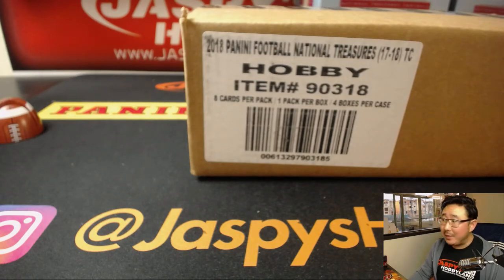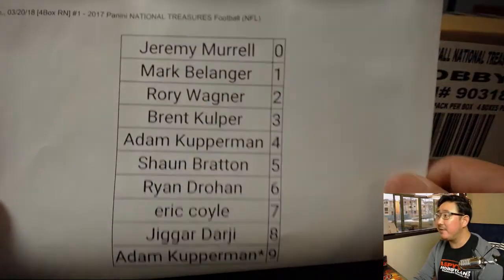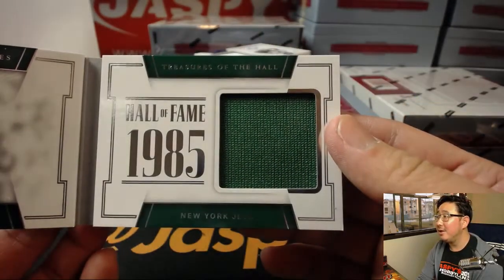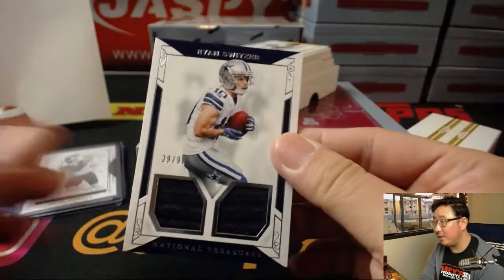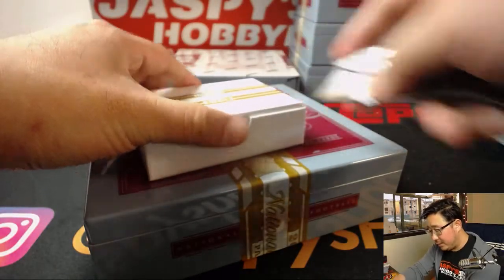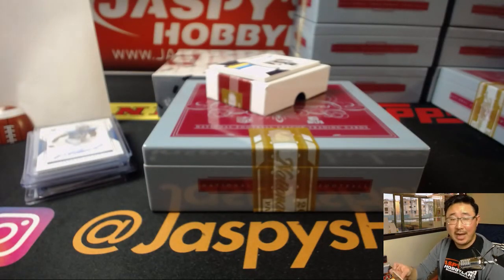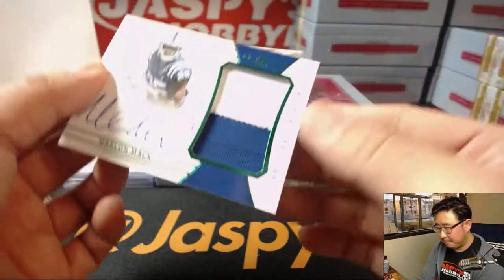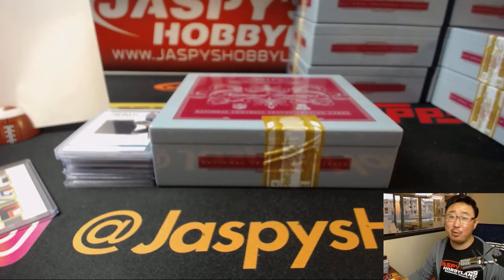We., 03/21/18 [4Box RN] #1 - 2017 Panini NATIONAL TREASURES Football (NFL)